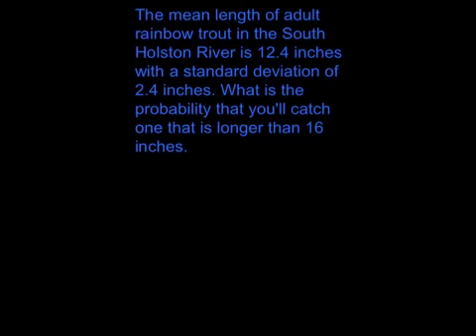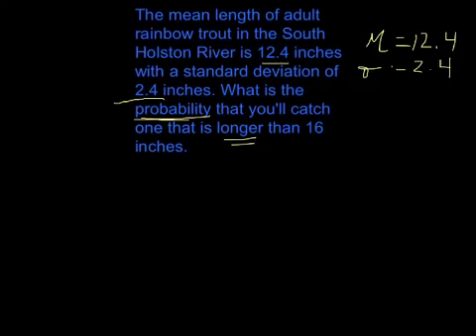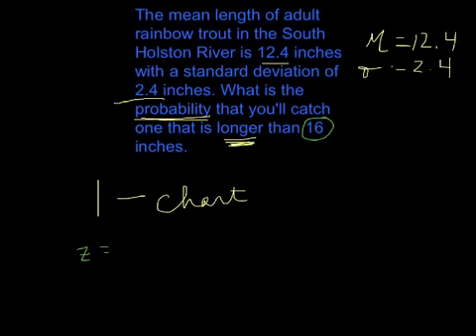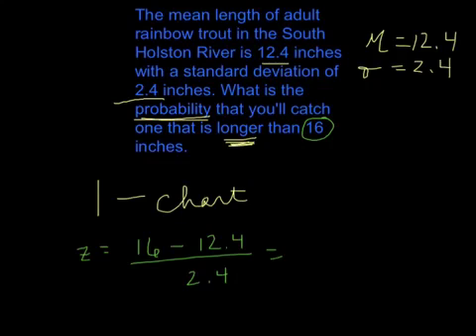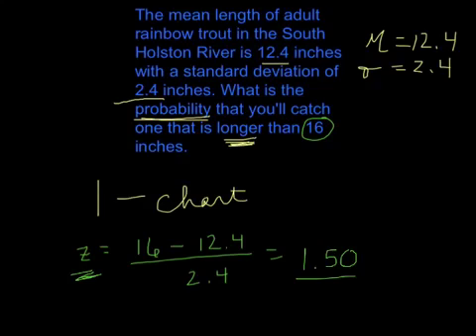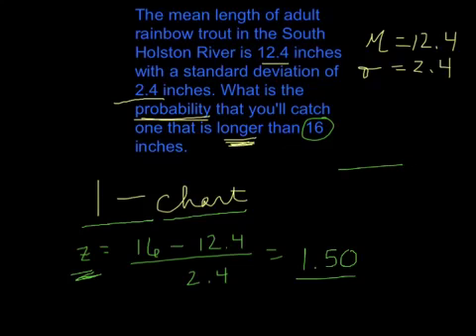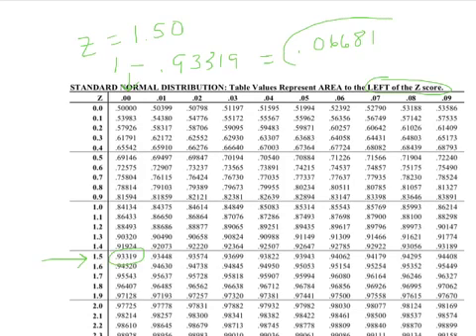Chap 5 vid 5